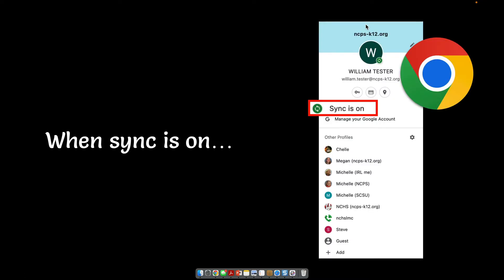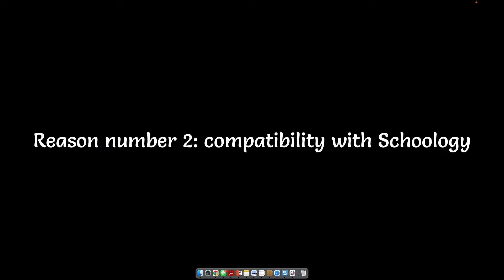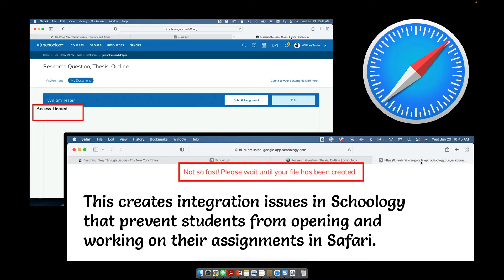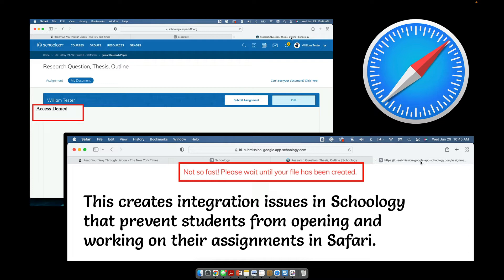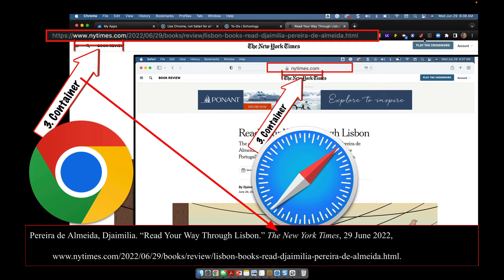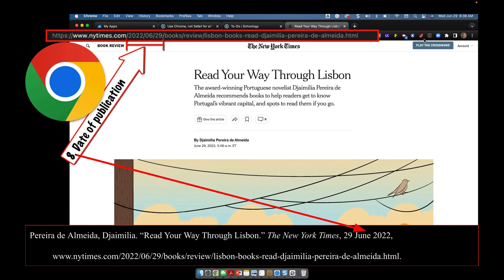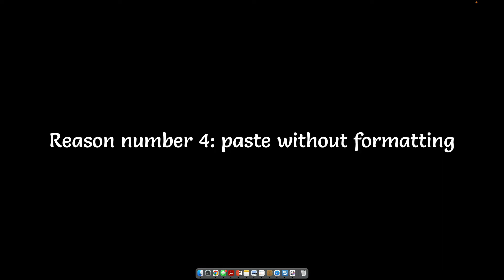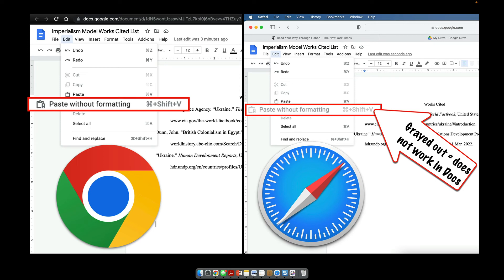Four Reasons NCHS Students Must Use Chrome for School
When we insist that students use Chrome for school, they sometimes resist because they don't understand why. Here are four reasons Chrome is the required browser for all school work at New Canaan High School, even when students are using their own devices.